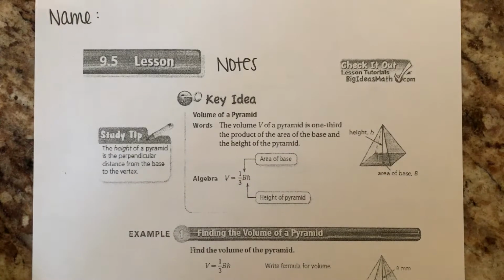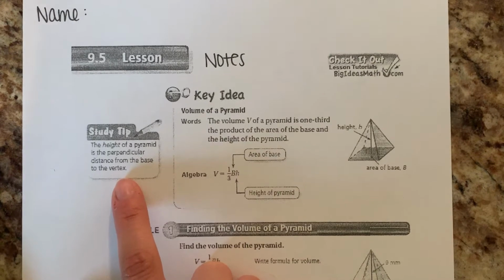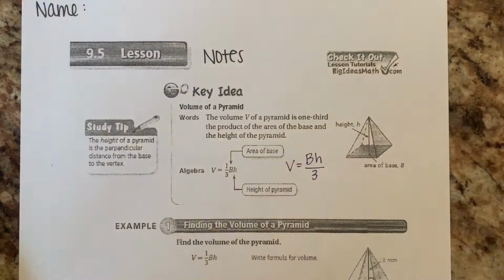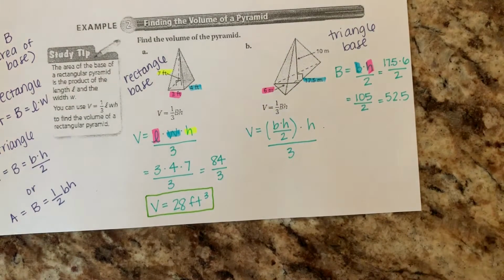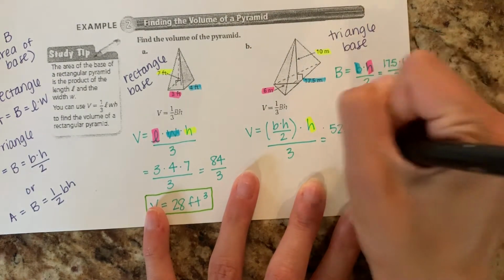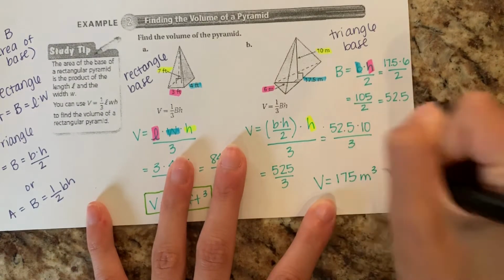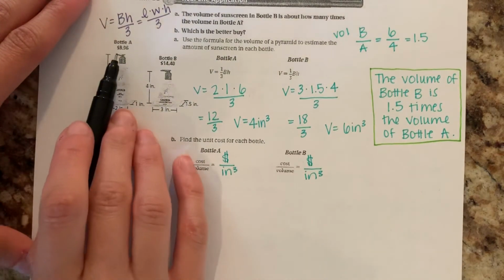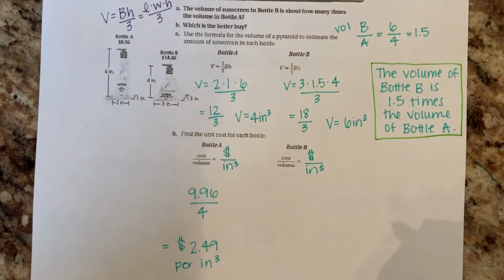Volume of Pyramids Notes